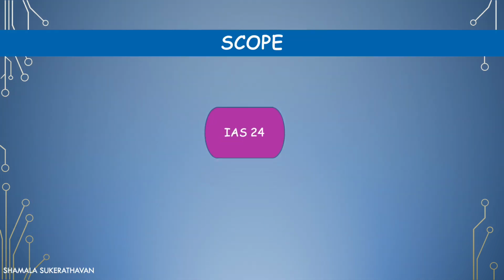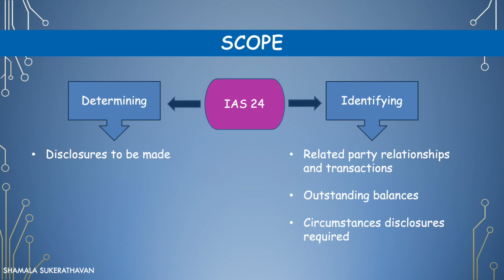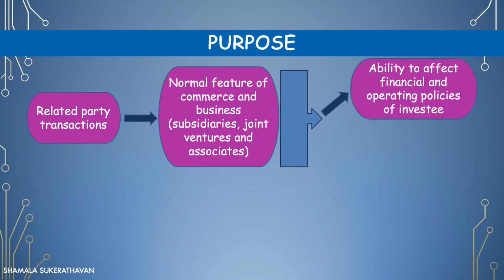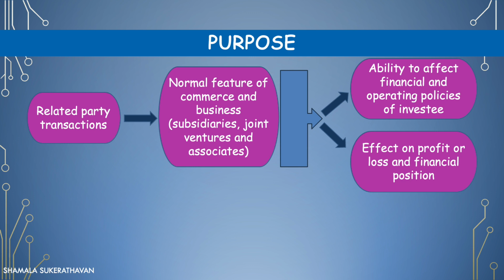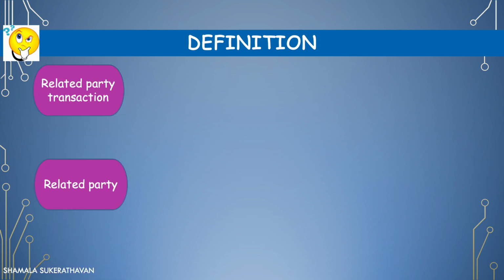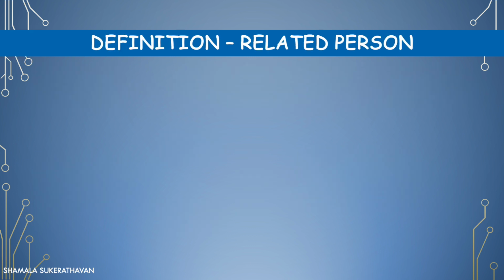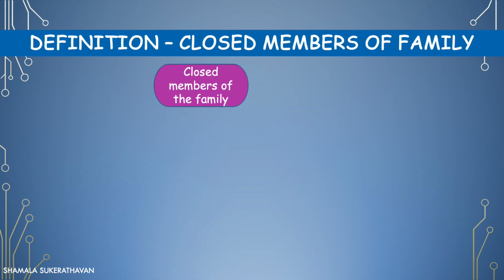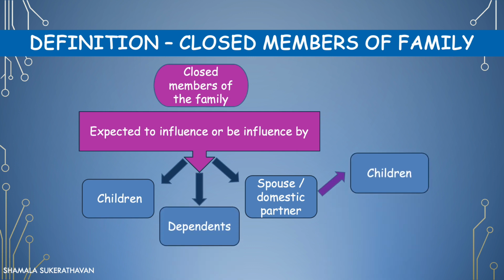Lecture Series 17 (Part 1): IAS 24 Related Party Disclosures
This is a 3-part lecture series with part 1 focusing on the scope, purpose and definition of related party transactions and relationships as well who are related person as set out in IAS 24.